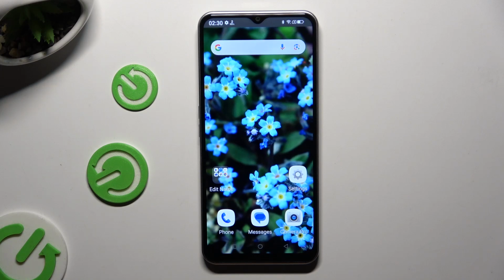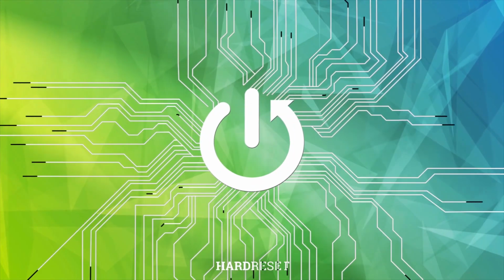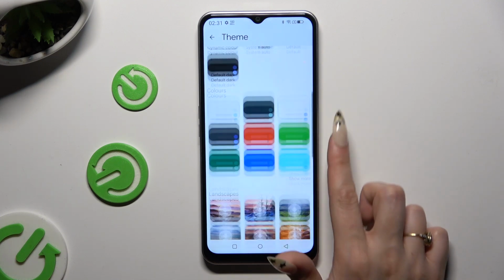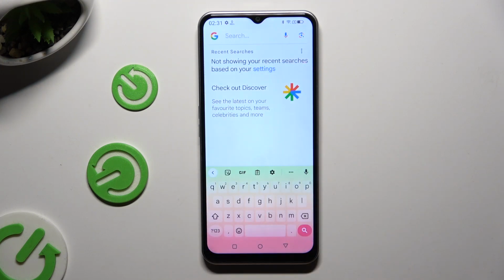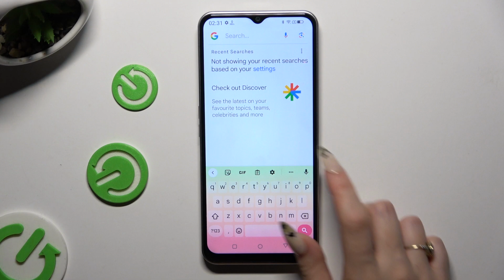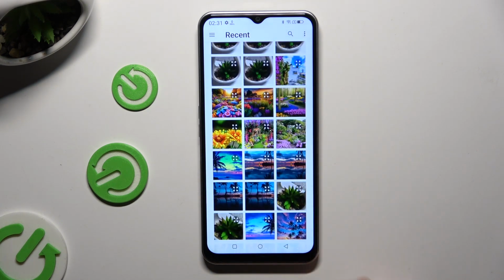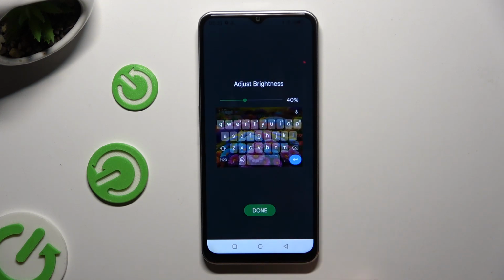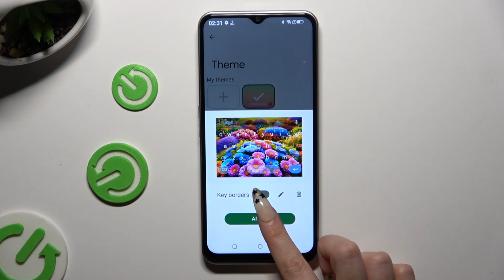How to Change & Customize Keyboard Theme on EMPORIA Smart 6 – Keyboard Settings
Find out more info about EMPORIA Smart 6:
Revamp your typing experience with our guide! Because, now we will show you how to change and customize the Keyboard Theme on your gadget and make it unique. Follow our instruction step by step to manage the keyboard style on your Emporia Smart 6 smoothly!

How to customize Keyboard Style on EMPORIA Smart 6? How to change Keyboard Background on EMPORIA Smart 6? How to set image as Keyboard Theme on EMPORIA Smart 6? How to set my photo as Keyboard Background on EMPORIA Smart 6? How to manage Keyboard Theme Settings on EMPORIA Smart 6?